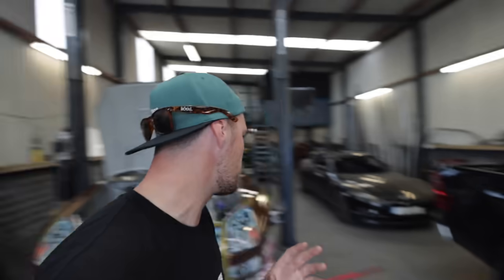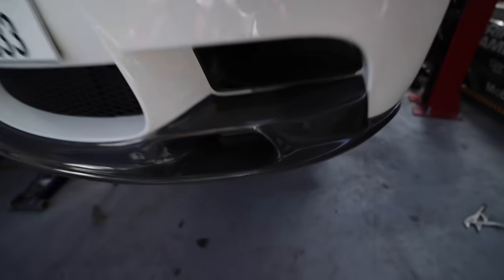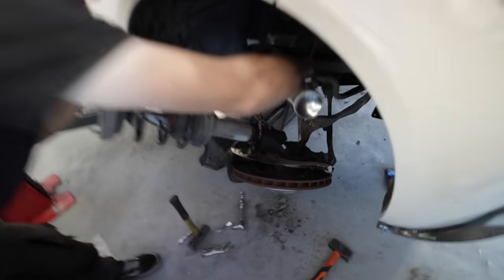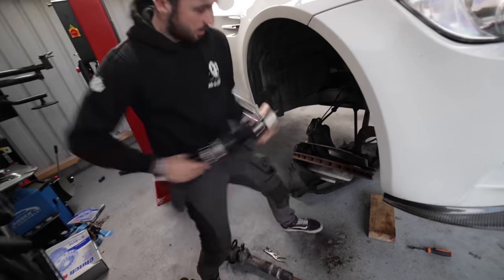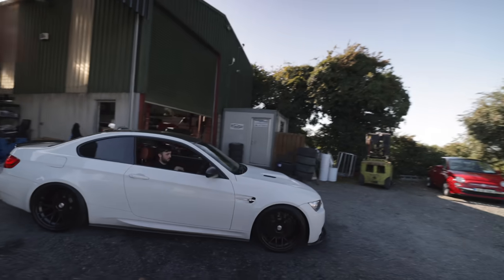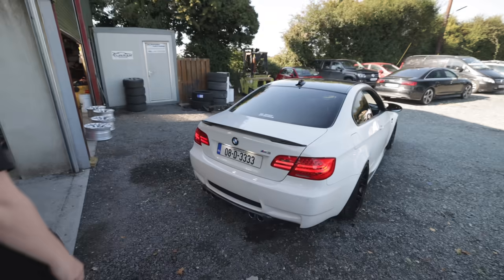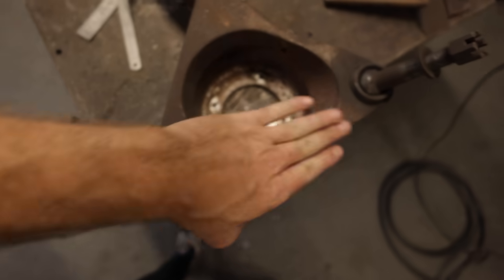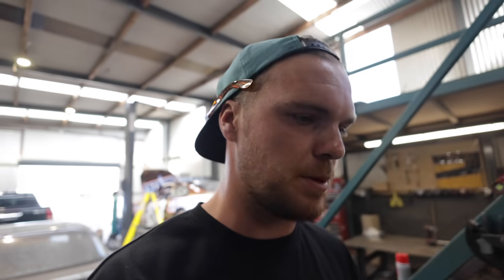Can the BEST drifters in the world handle our 1JZ NASCAR?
One of favorite projects this year has been our 1JZ converted NASCAR drift car. We bought this car as a shell and set about making it a drift car! It was a challenge from start to finish, but at this weekend's LZ World Tour in Mondello Park, Adam LZ, Chelsea Denofa and James Deane will be seeing if they can actually make it do a clean lap. First up, a little test...